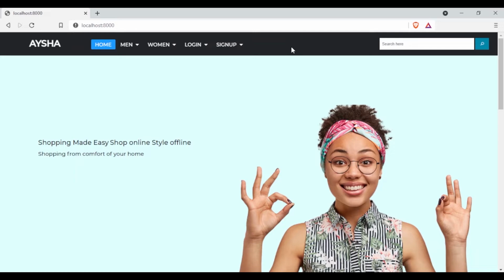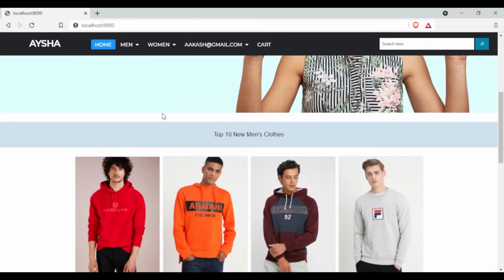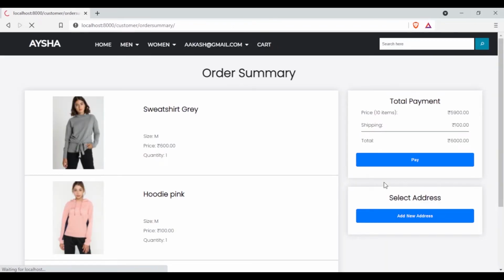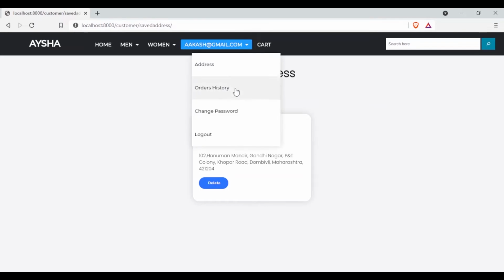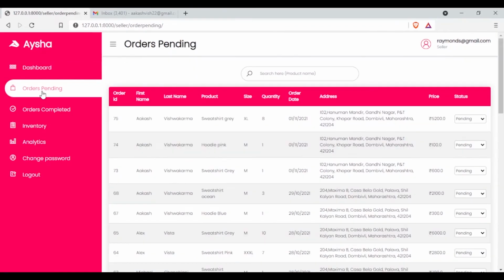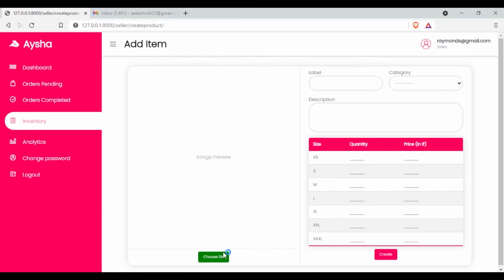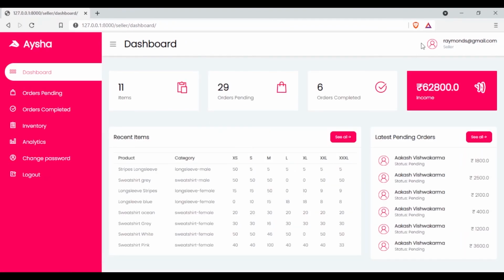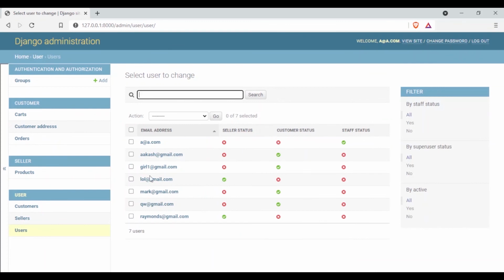E-Commerce Website for Clothing (Aysha)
My project here is an E-commerce website where a user can register and buy the items listed on the website by the sellers. Anyone can register as a seller and list their products on the website.